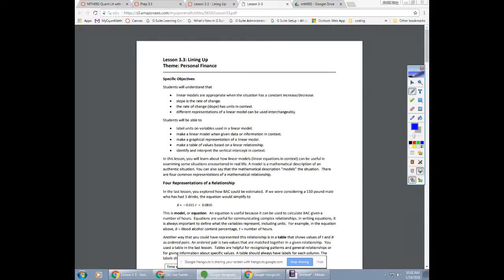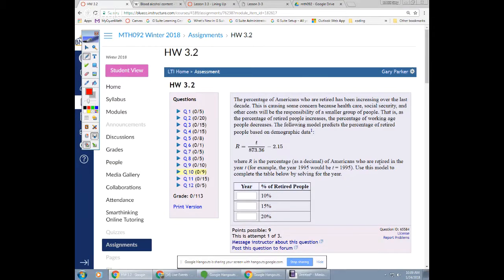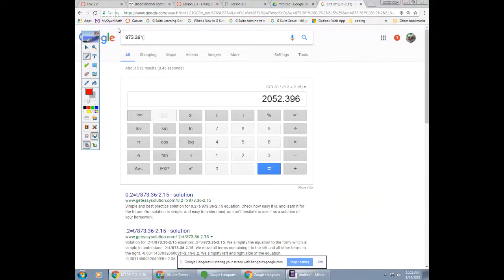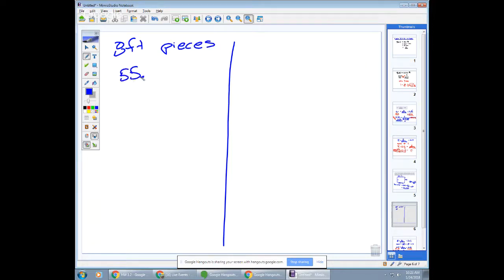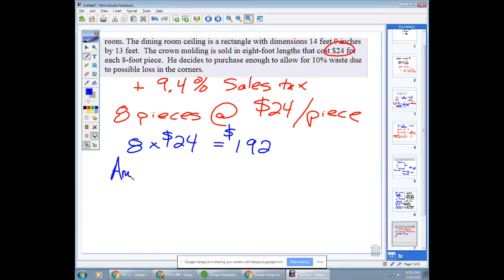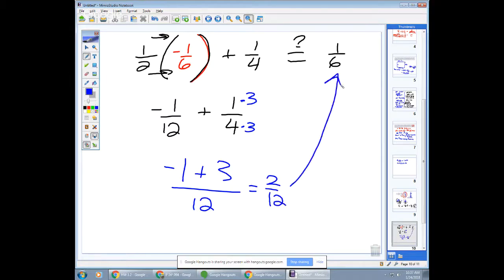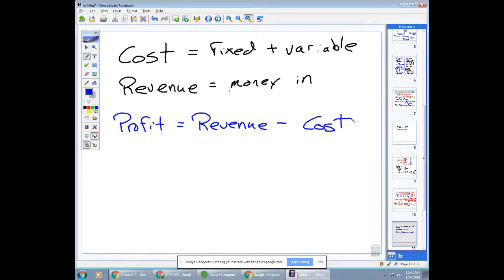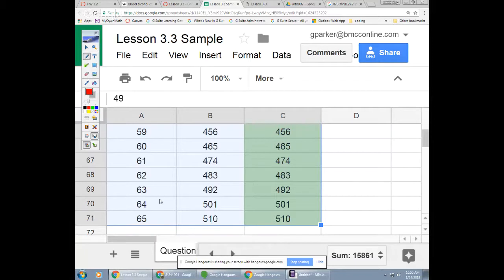MTH092 Day10 lesson 3.3 Slope